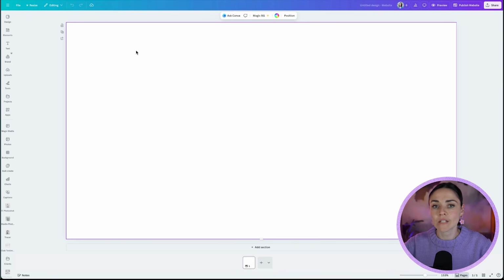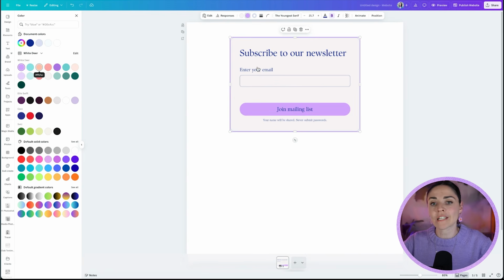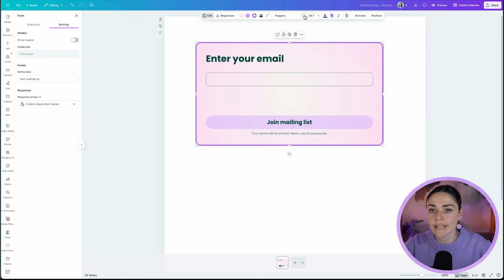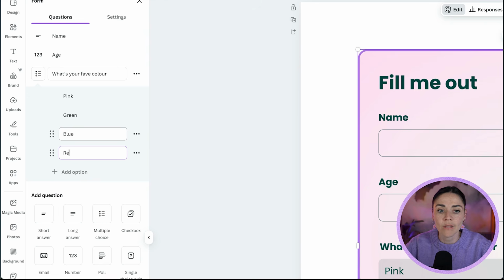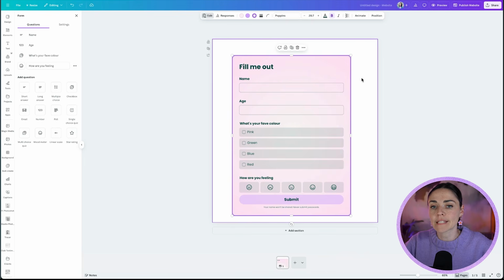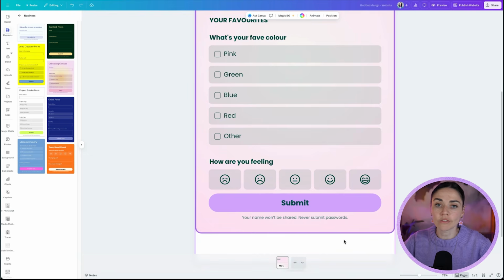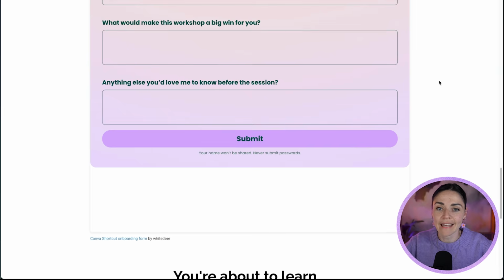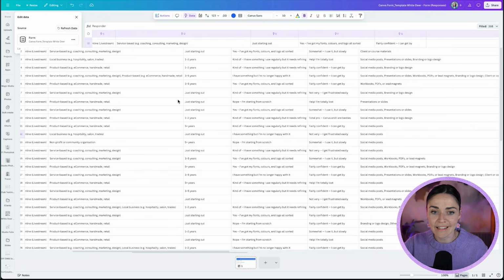Collect Data + Embed Forms Using Canva Forms (No Other Tools Needed!)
Try Canva Pro for free! AKA - get access to ALL of these new features and more.

Today we’re diving into a brand new update from Canva! Discover how you can create forms inside Canva, send them out, embed them into your website (or your Canva website), and collect live data without needing a separate form maker.

I’ll show you step‑by‑step how to build a form in Canva, resize and embed it, collect results, and some key limitations to watch out for.

Key Takeaways:
- How to open a Canva website document and insert a form element
- The difference between question types in Canva’s form builder (short answer, long answer, multiple choice vs checkbox) and when to use each
- How to style your form
- How to embed the form into your own website (via HTML code or supported smart‐embed link) or simply publish as a Canva website
- How to access and view responses
- Important limitations: at the time of recording you cannot add an “Other” text input option for a choice; you can’t add distinct sections like Google Forms; styling and sizing is somewhat limited
- Best practices after embedding your form

TIMESTAMPS:
Intro 0:00
Setting up 1:50
Finding and editing templates 3:15
Adding questions 7:40
Exporting 14:13
Code block setup 15:30
Checking responses 16:50
Wrapping up 18:42

1. Online course 💻 I can teach you how to create your own epic brand and graphics (DIY style!) inside DIY Design My Biz You'll get my framework and bite-sized pracitcal lessons from everything from Canva, creating a logo and brand to tutorials on allll the graphics you'll need as a small business. You also get 12 months of Facebook group support and LIVE group coaching sessions.

2. High-touch coaching ✨ Done-WITH-you creative and design support for the scaling entrepreneur who’s ready to craft a high-demand brand—without the budget-busting cost of an in-house designer! The Co+Creation Design Club is a 6 month group program where me and my team will dive deep into your business and brand WITH you

3. Outsource your design 👩‍💻 My studio team can create your designs for you!